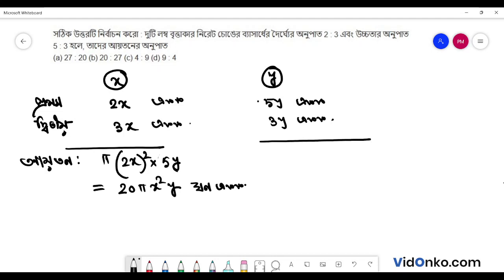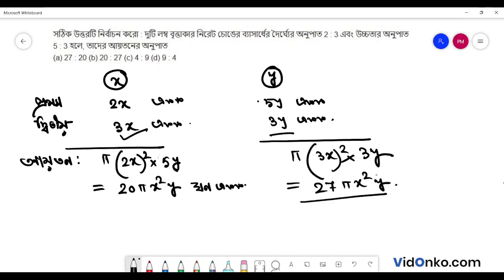WB Board Class 10 Maths Book Solution in Bengali - Ganit Prakash Koshe Dekhi Question: 8.8.19(A)(ii)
Get free Maths book video and PDF solutions in Bengali for Gonit Prakash. Free answer and explanation through video for question 8.8.19(A)(ii), of Chapter Right Circular Cylinder from Gonit Prakash followed for Class 10, West Bengal Board of Secondary Education (WBBSE).

Topic of discussion in this video:

Gonit Prakash Book Solution
West Bengal Board Class 10 Math Book Solution
Right Circular Cylinder